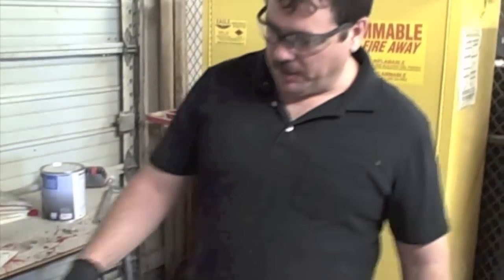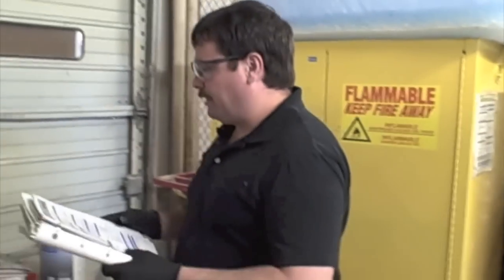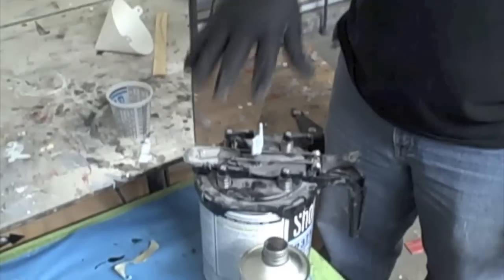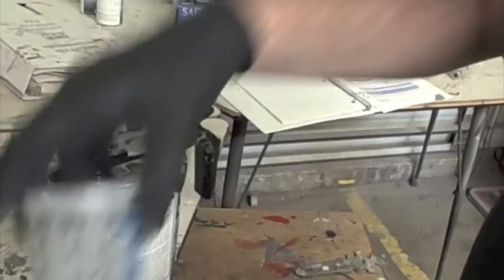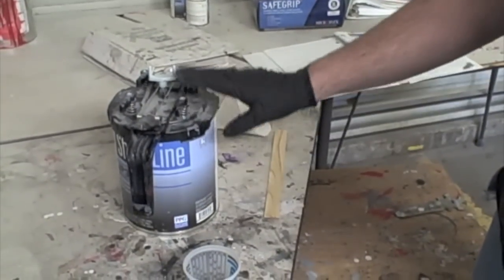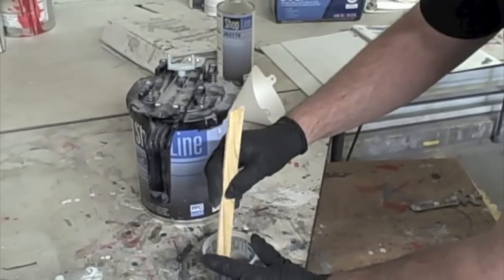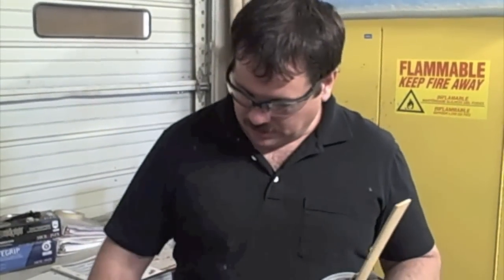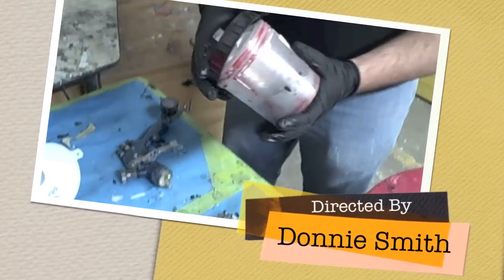How To Mix Epoxy Primer in HD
Let's make your Dream Car Become A Reality. - Mixing Lids and Mixing Cups Information
I had some of you ask me where you can get one of the mixing lids or cups like I use in the video.  I found some online for you to check out.  The lids are very helpful and make mixing much easier.  Here are the links

In this video I am demonstrating how to mix epoxy primer.